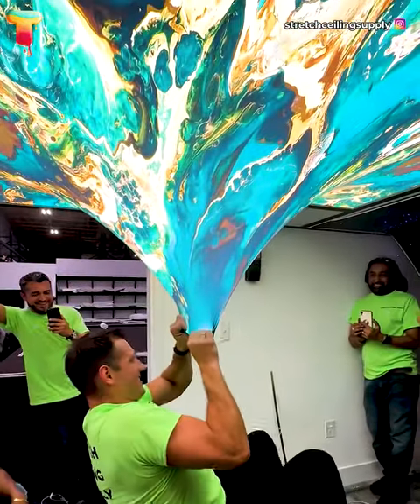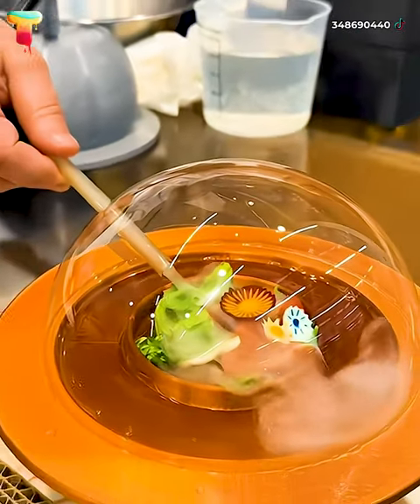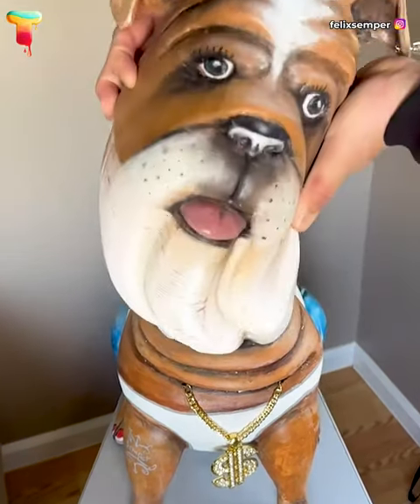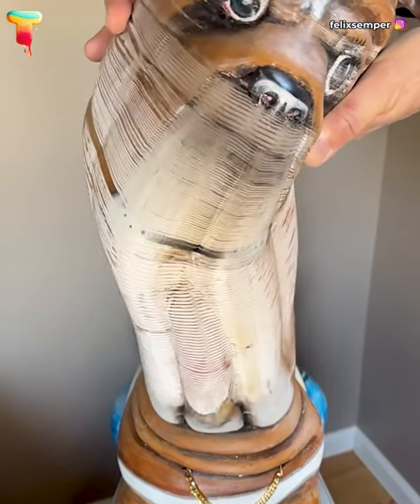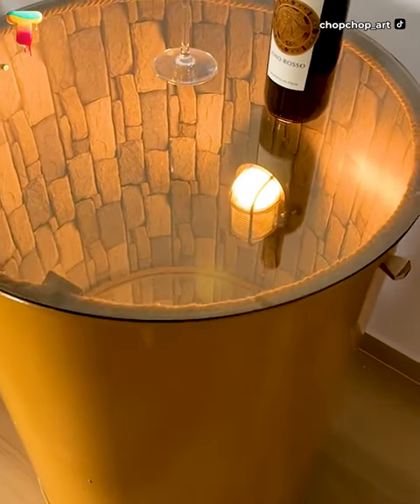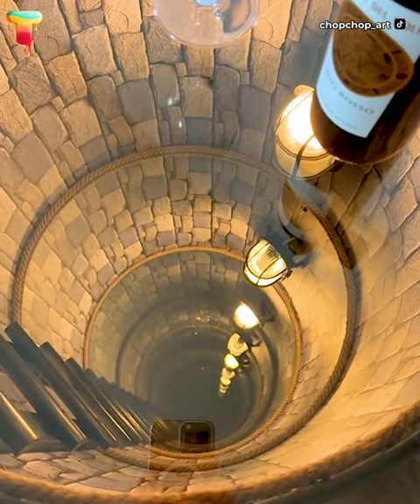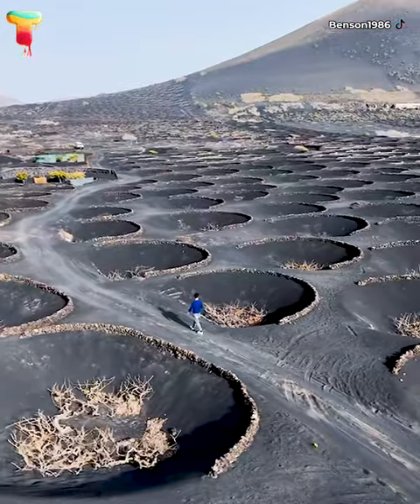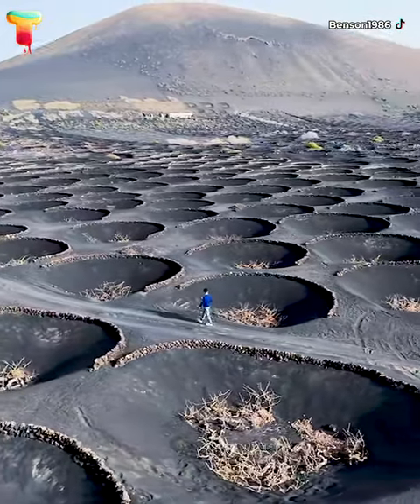Satisfying And Creative Video That Will Relax You Before Sleep! ▶5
Welcome to Techtastic! We post weekly videos filled with creativity, oddness, and relaxation, delivering a fantastic experience for deep sleep and mental massage. But that's not all – we also provide intriguing and useful information related to those very videos. Join us as we explore the imaginative world of Techtastic, where creativity and relaxation collide!